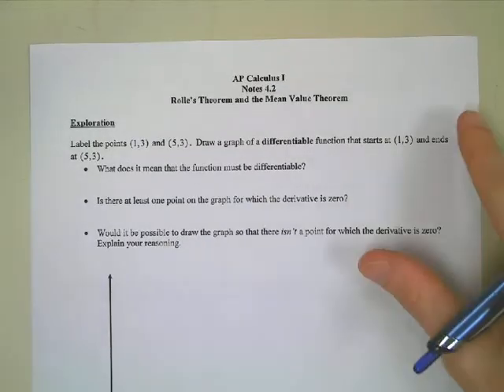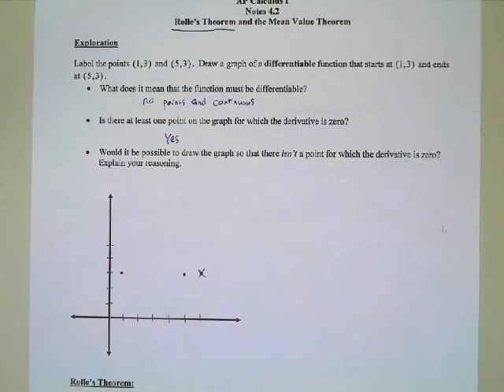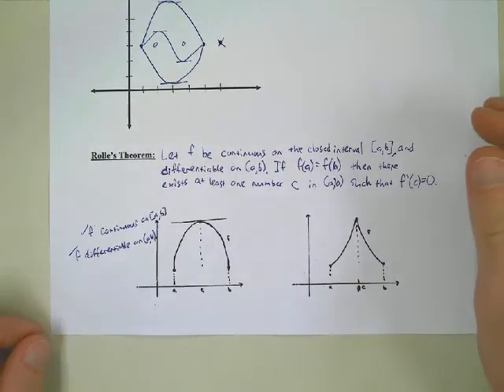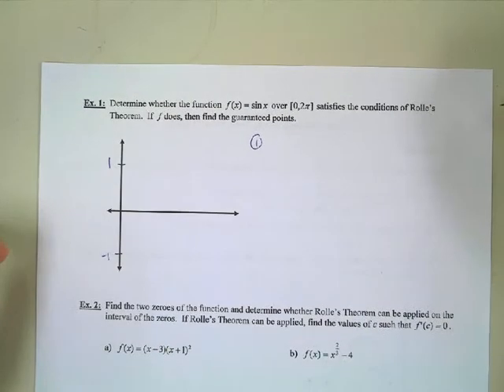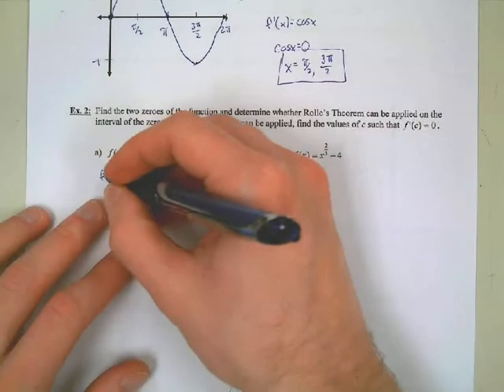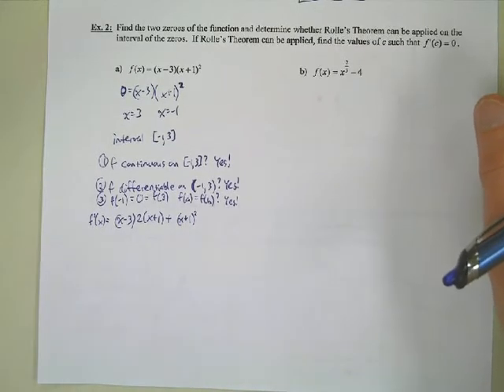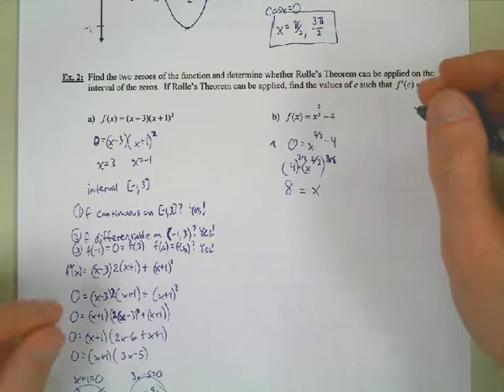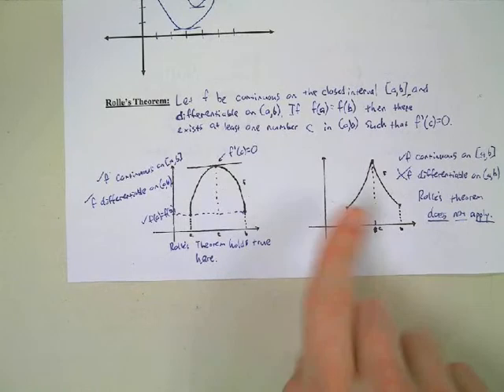11/30/15 Rolle's Theorem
p. 216 #1-15o, skip #13